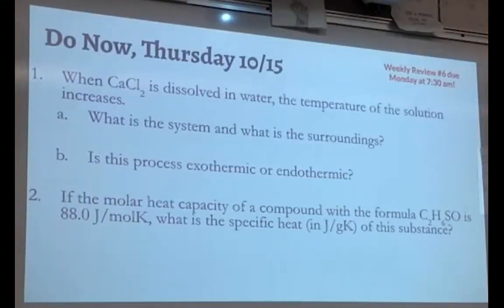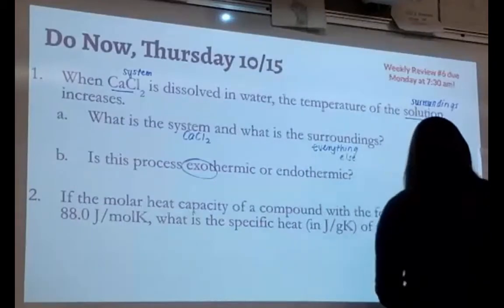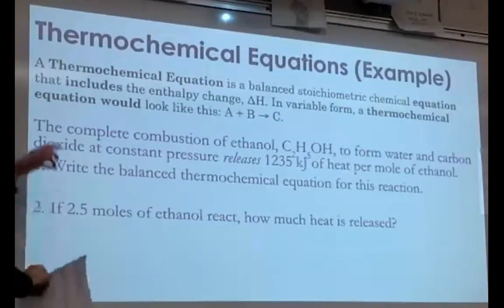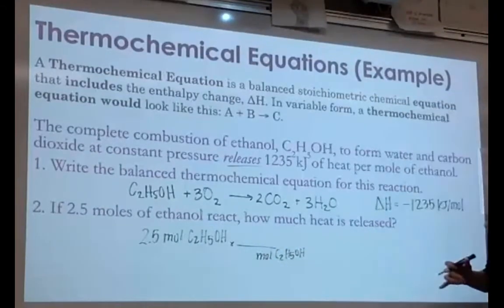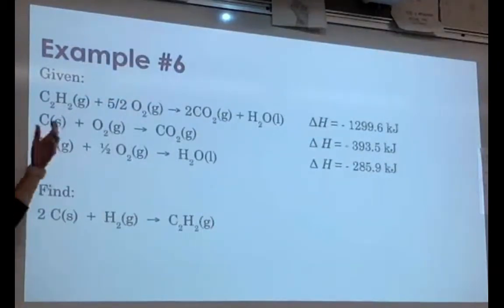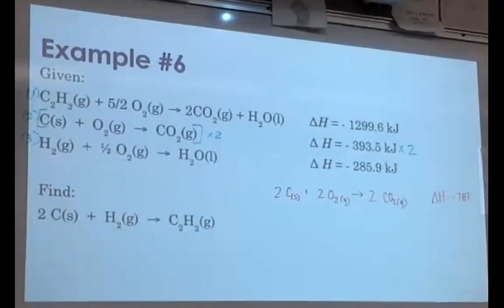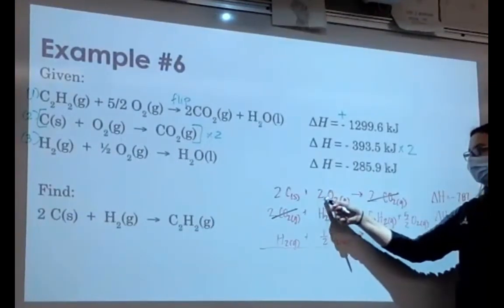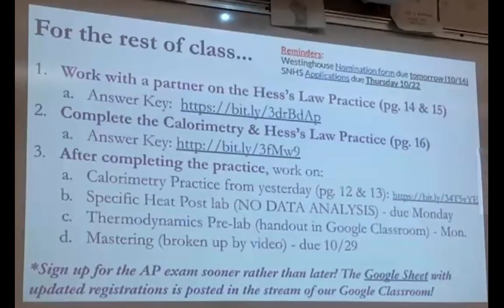2.4 Hess's Law Practice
Thermochemical equations and Hess's Law Review